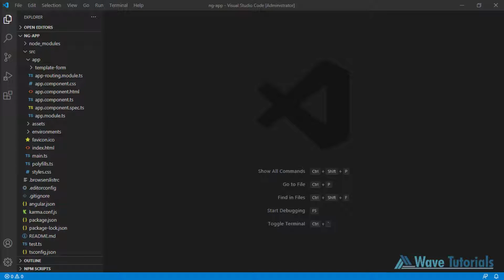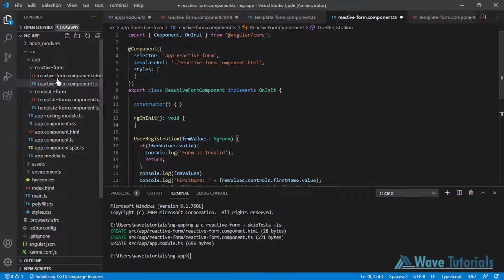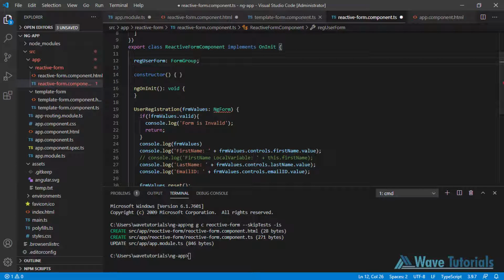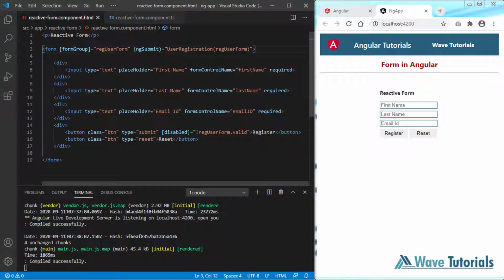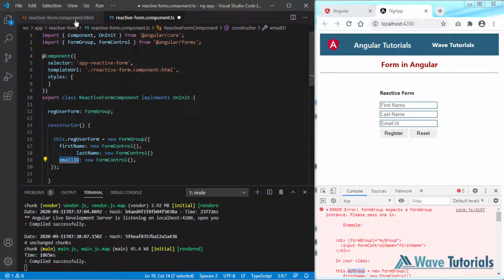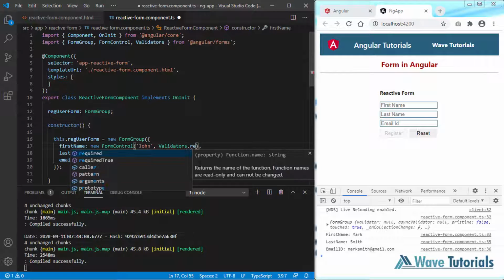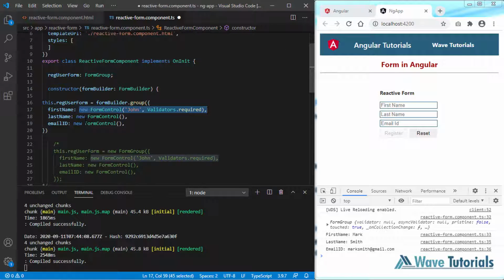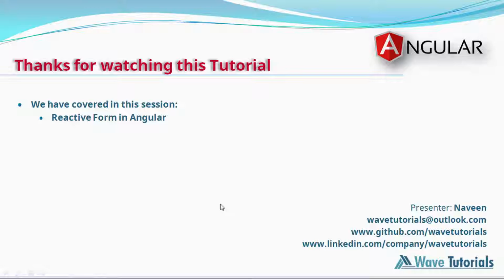Angular Forms - Reactive Forms In Angular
Reactive Forms In Angular

In this Video we have covered:
* Types of Forms in Angular
* How can we user Reactive Forms in Angular